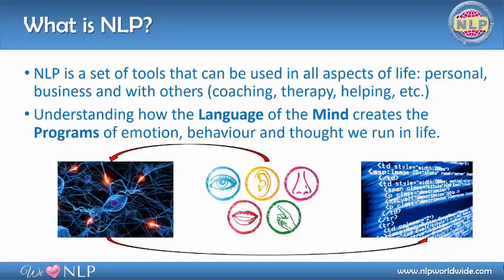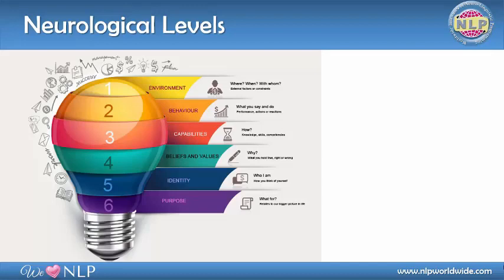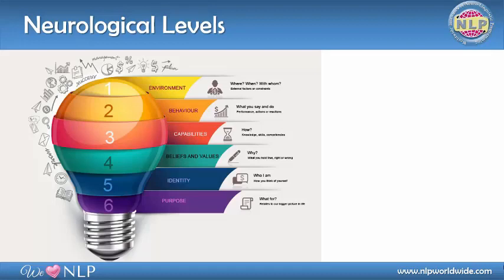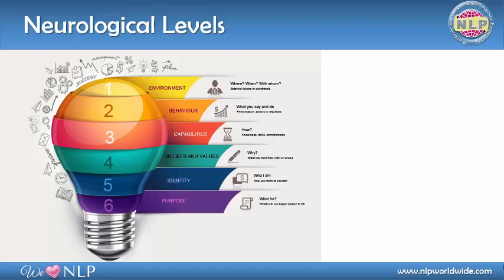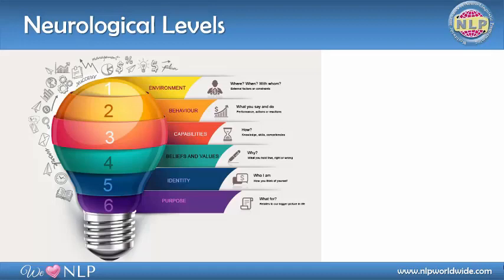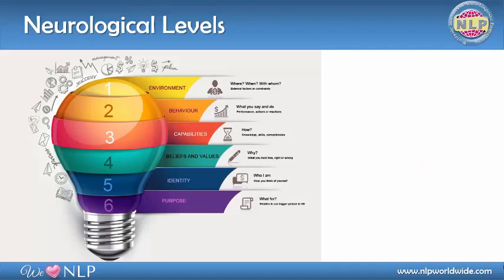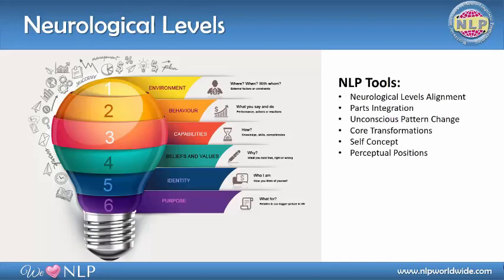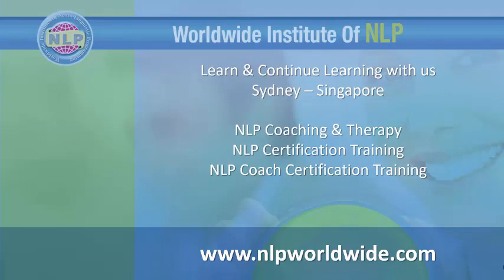NLP & Neurological Levels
In this Webinar style program, Dr. Heidi discusses the NLP tool of Neurological Levels.

Many people get confused or lost in who they are and what they are doing. NLP has a great tool that can assist in understating what level you need assistance in and how to get in touch with your true self or identity.

Dr. Heidi Heron, PsyD, is an International Trainer of Neuro Linguistic Programming (NLP), which is a toolset based on modelling excellence. With NLP, you can understand how the language of the mind creates the patterns of emotions, behaviours, thoughts and beliefs. With this information, you can change what isn't working, add new programs that will work better and enhance what is working well.

Formed as a communication tool, NLP will also help you to learn how to communicate with yourself or others better.

If you are looking to learn NLP, become a coach, NLP Practitioner, NLP Master Practitioner, NLP Consultant, NLP Coach or NLP Therapist, or if you are looking to work with an NLP Coach one-on-one, please contact Dr. Heidi

You can learn NLP in Sydney, Australia, learn NLP in Singapore or learn NLP in Denver, CO, USA with us at NLP Worldwide. Become a Coach, become an NLP Coach, Become an NLP Therapist. Trainer in NLP, Neuro Linguistic Programming.